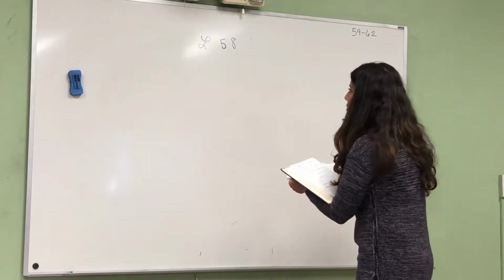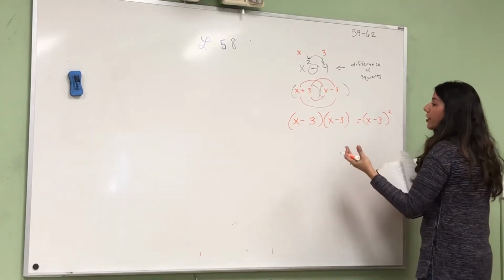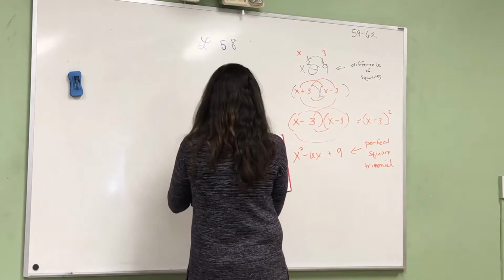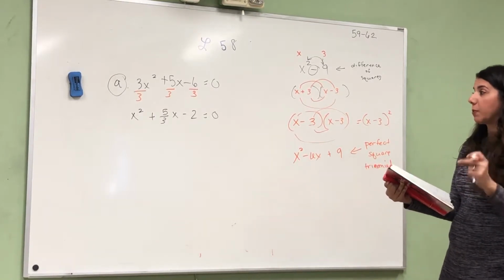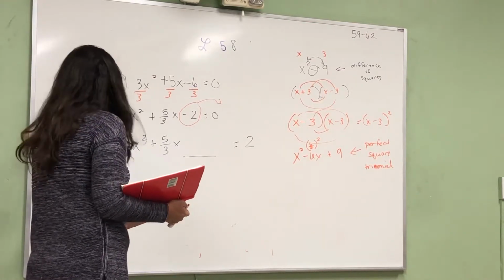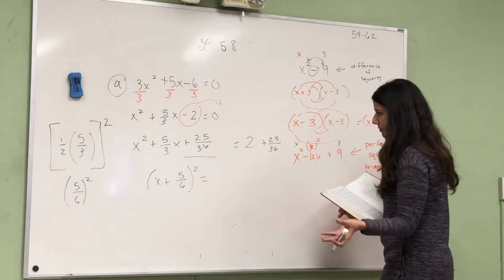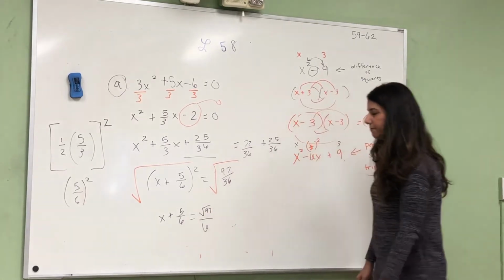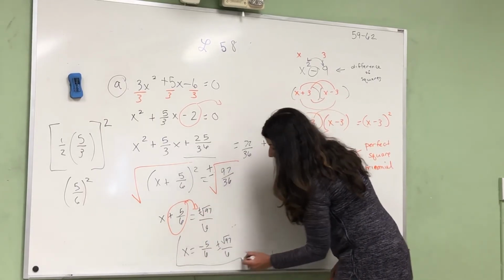Saxon Algebra 2 Lesson 57